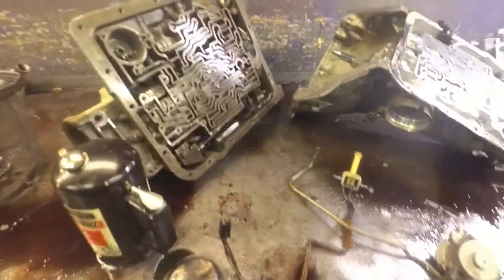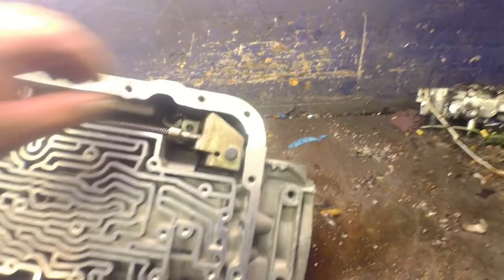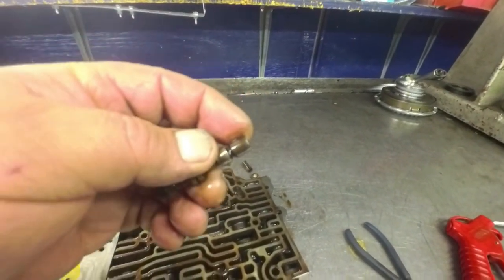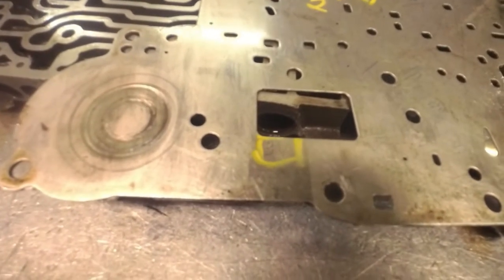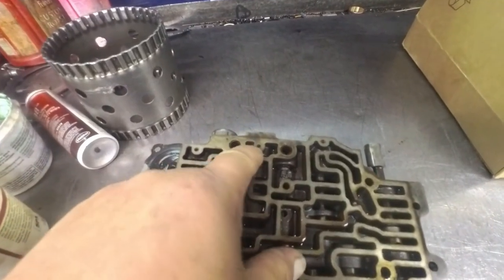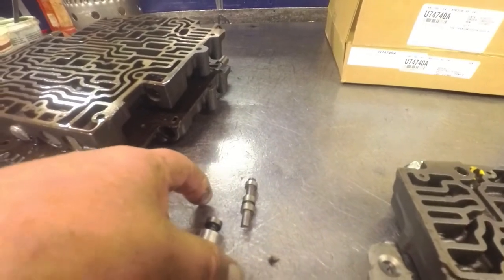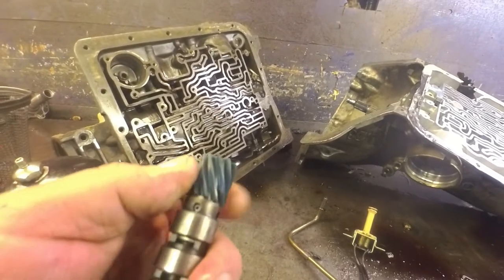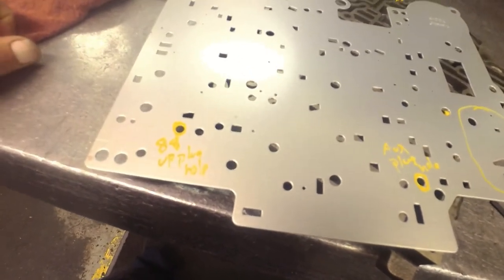700R4 Valve Bodies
What you need to look for to get the proper plate for your valve body.